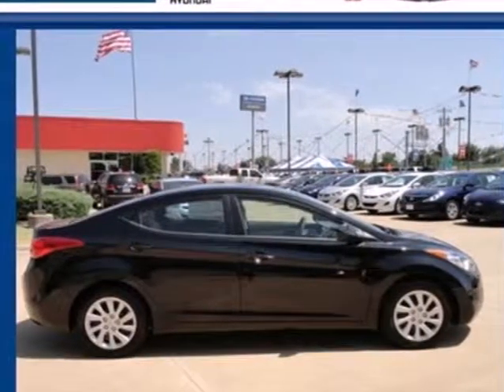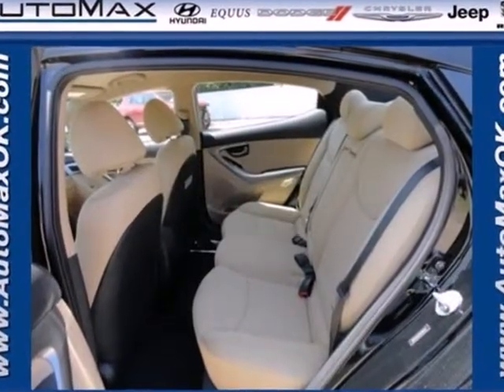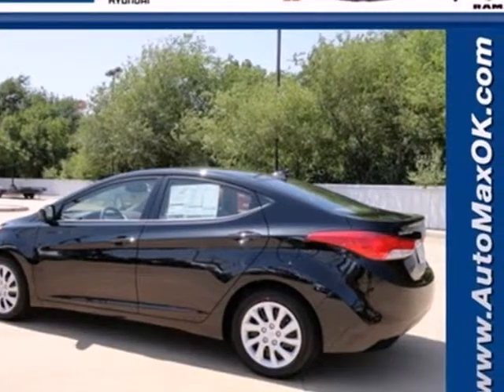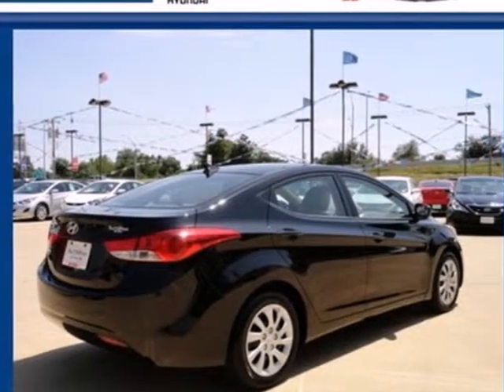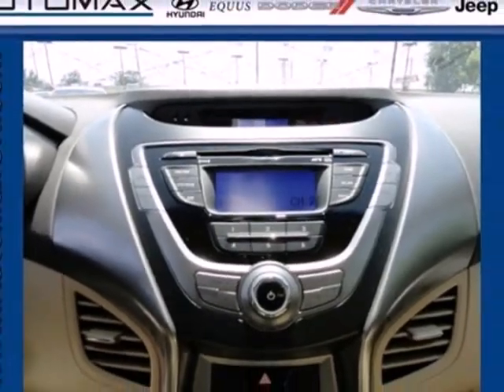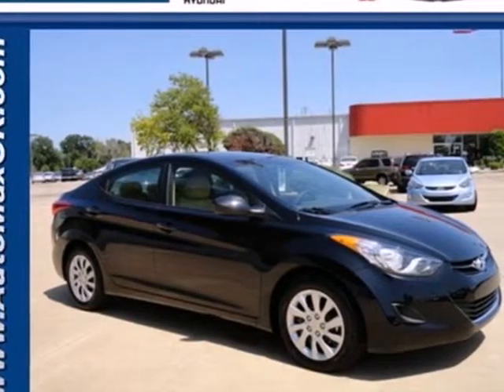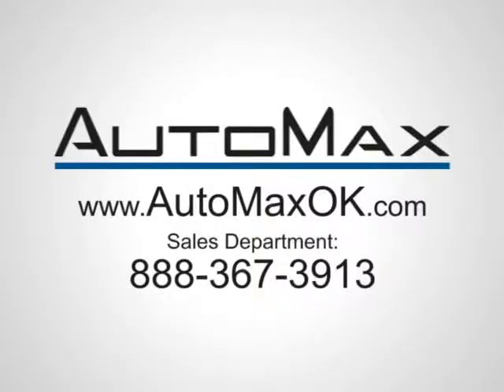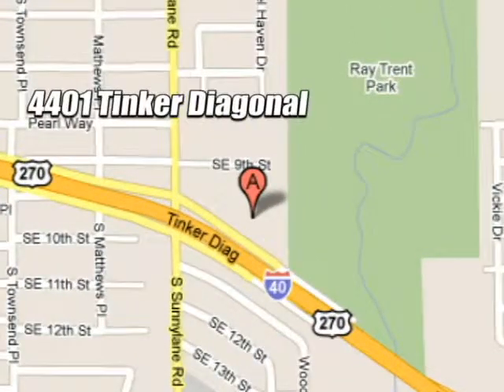2013 Hyundai Elantra Y9566 in Oklahoma City Edmond, OK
If you are looking for real value on a great new car, Automax Hyundai Del City invites you to come in and test drive this 2013 Hyundai Elantra, stock# Y9566. We are conveniently located near Oklahoma City Edmond, OK and known for our great selection, reliability and quality. Come take a look at this 2013 Hyundai Elantra today.

4401 Tinker Diagonal St
Oklahoma City Edmond OK, 73115